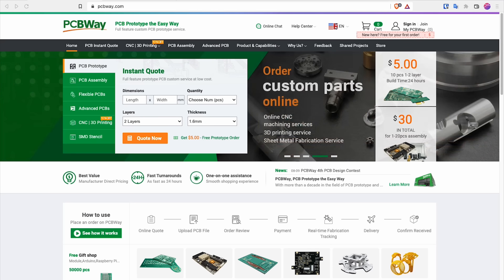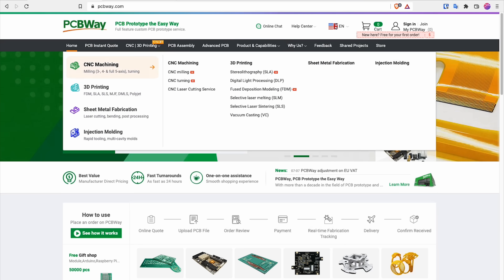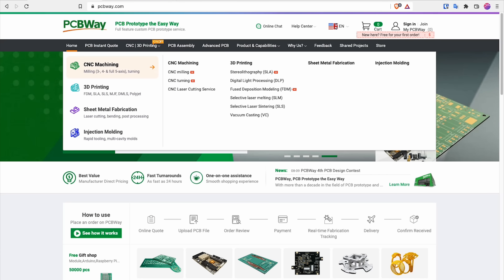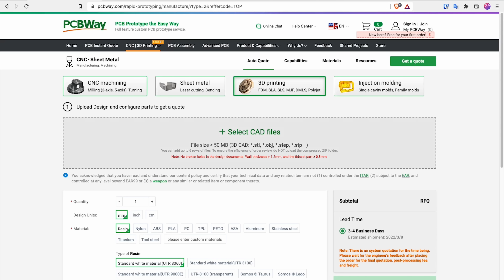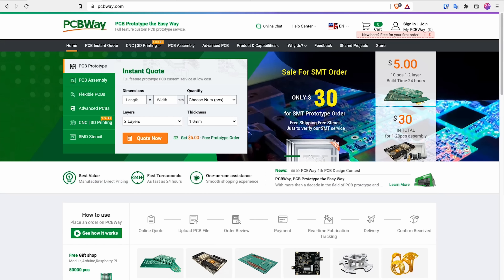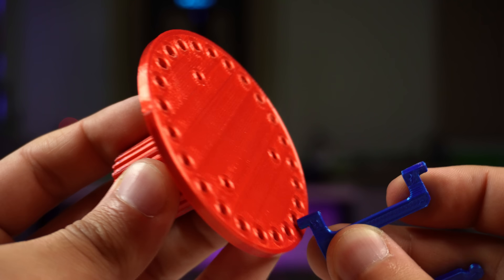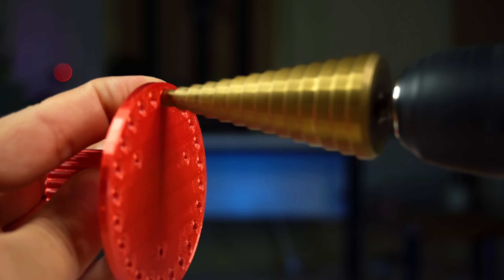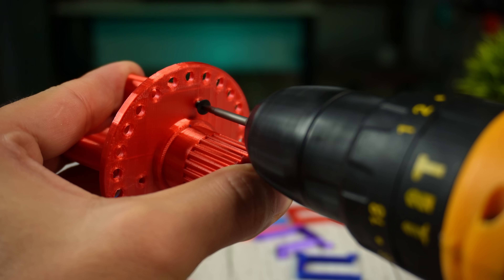Useful Things to 3D Print: Practical 3D Prints for Every Occasion!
Useful Things to 3D Print - Functional 3D Prints

• USED PRINTERS IN THIS VIDEO
Aquila Voxelab ➙
BIQU BX ➙

• CREDITS
0:00 - Intro to Useful 3D Prints
0:12 - The Laptop Saver
1:32 - PCBWay: Your 3D & CNC One-Stop Solution ➙
2:07 - Leaf Drink Coaster
4:33 - Rolodex SD Card Holder
7:03 - Tea Bag Holder
8:52 - Gravity Broom Holder
10:15 - Gyroscup